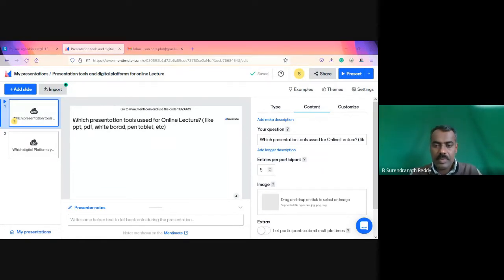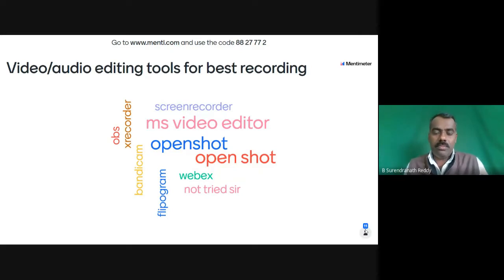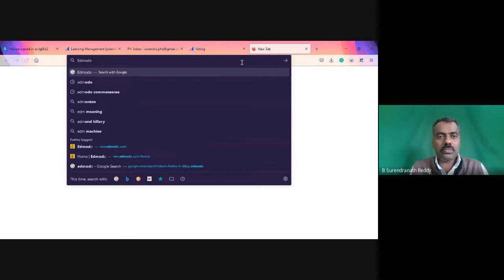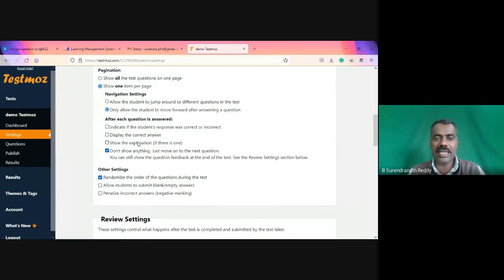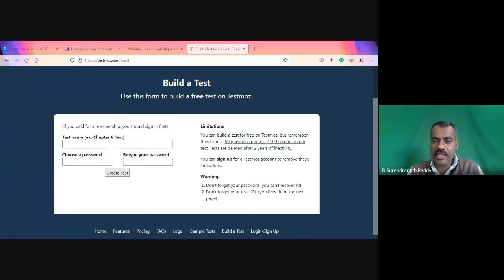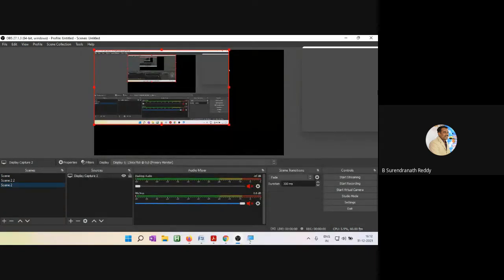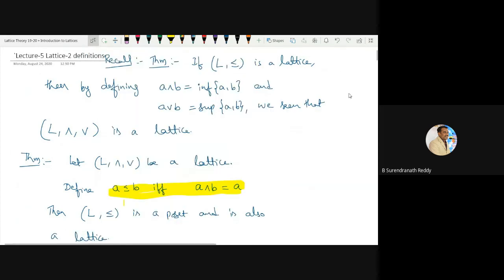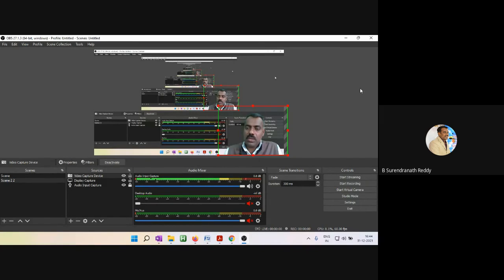Day-2, Session-3: Preparing online Lecture using OBS & Online Evaluation Tools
"Preparing online Lecture using OBS & Online Evaluation Tools"
By
Dr. B. Surendranath Reddy
Assistant Professor,
Swami Ramanand Teerth Marathwada University,
Nanded,
Maharashtra.